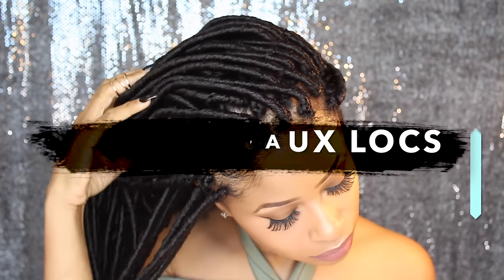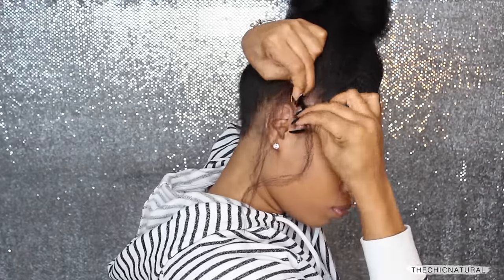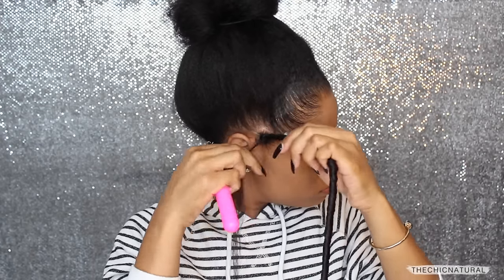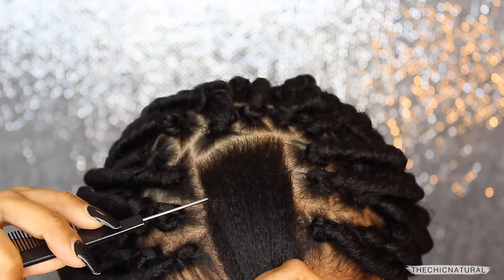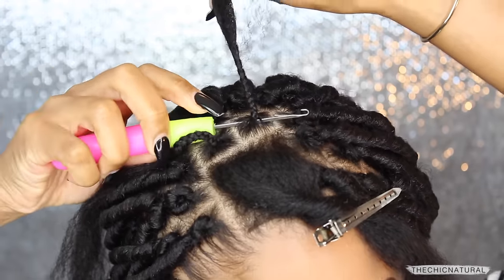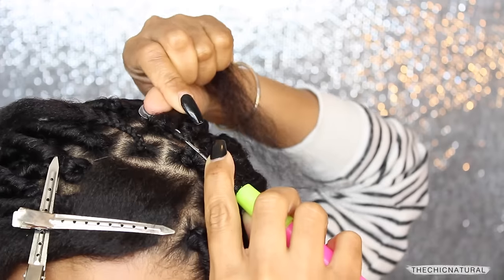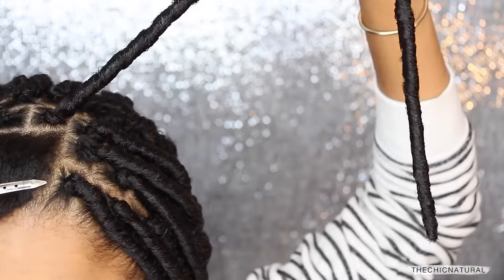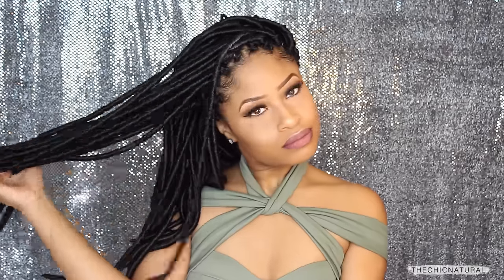How To ➟ CROCHET FAUX LOCS 🔥 (NO cornrows, NO wrapping, free-parting!)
Hey everybody! I’m here with a tutorial showing how I did my individual crochet faux locs with no cornrows and no wrapping required! I used 5 packs of locs for this style.

ITEMS USED  »
Faux Locs (Bobbi Boss bomba Mane 18") costs more online
Latch Hook